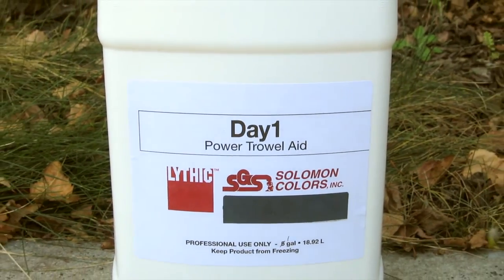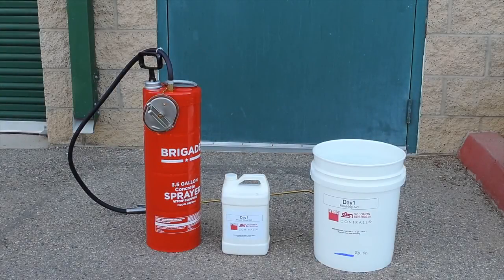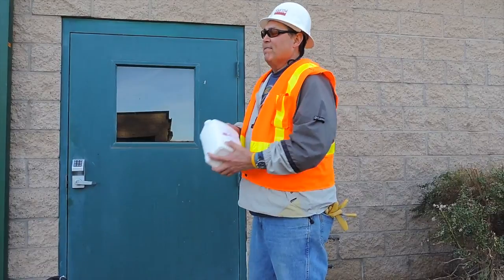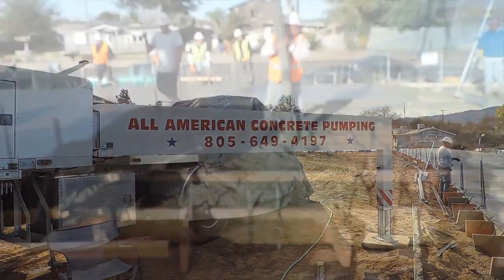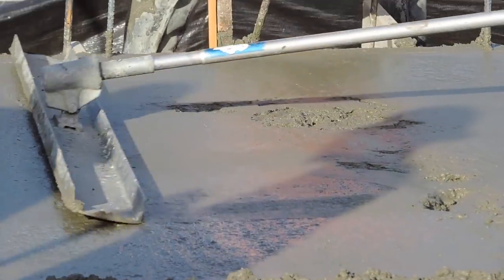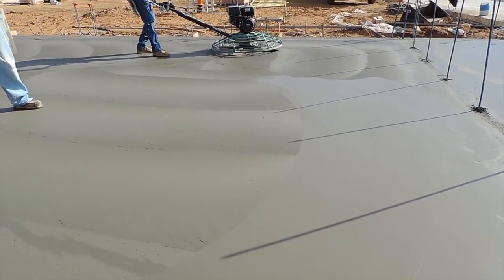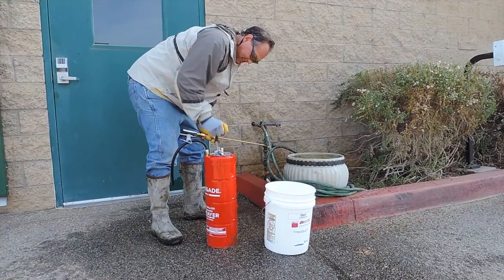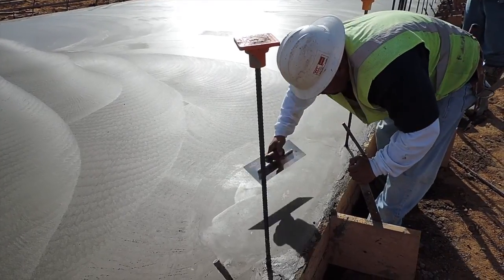Lythic DAY1 - How to Mix and Apply DAY1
Lythic DAY1 is a new type of product, a finishing aid to make concrete finishing easier and faster, that also increases the strength and durability of the slab.

This video shows the proper way to mix and apply DAY1.   Applying the right amount is important for success.

DAY1 is sprayed onto fresh concrete as it is being placed.  It slows moisture evaporation, protecting the slab against the evaporative effects of wind, sun, heat, and low humidity.

It brings up more cream and makes the slab surface more workable, making floating, troweling, and edging go faster and more smoothly.

DAY1 extends finishing time by 15-45 minutes, helping prevent "lost" finishes due to premature set.

In the long-term, DAY1 makes the surface denser and harder, improving durability.  It also slows vapor transmission and moisture movement through the hardened slab, extending curing, reducing curling, and reducing moisture-related problems.

DAY1 is distributed in North America through the Solomon/Brickform network.

Information current as of Jan 2014.